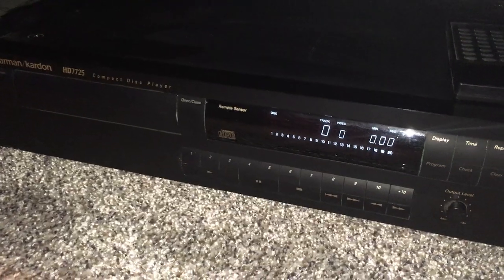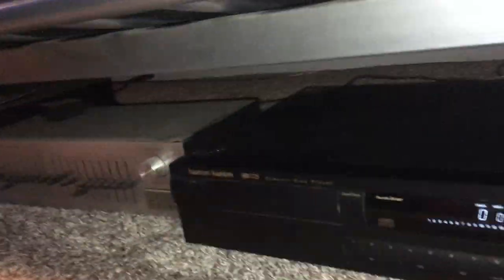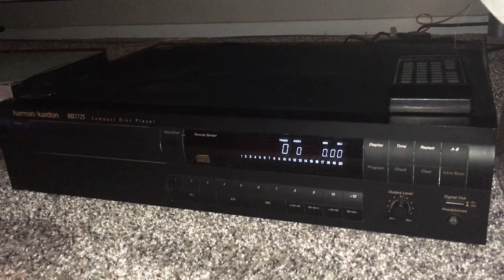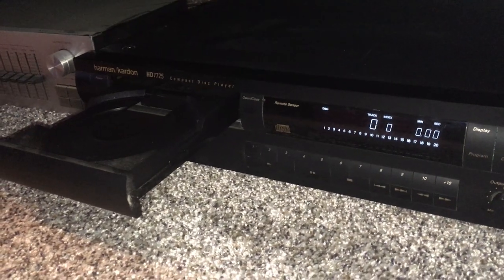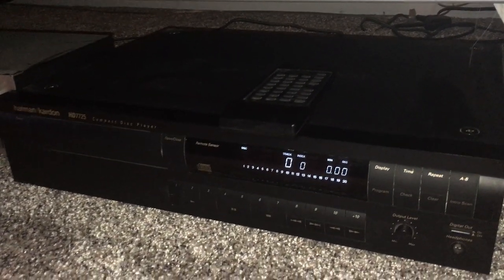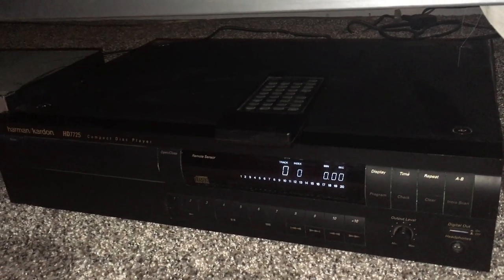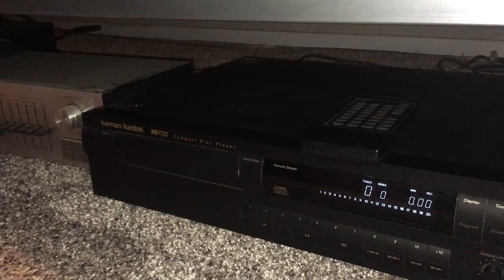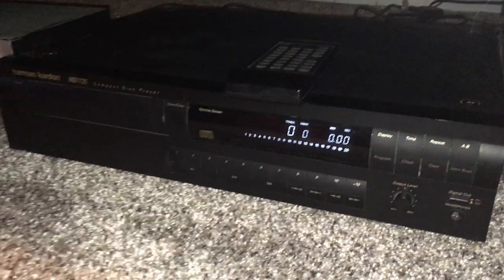Harman Kardon 7725 CD Player